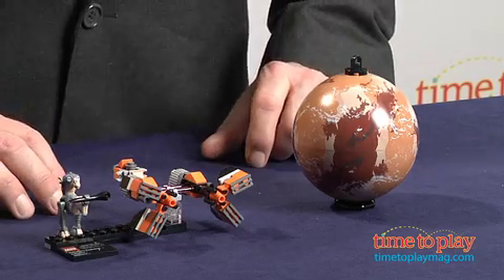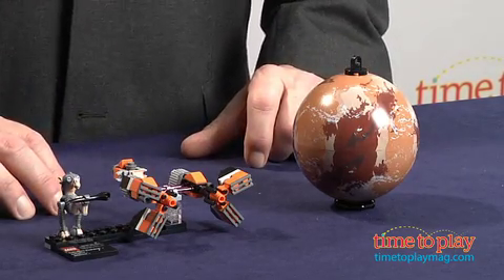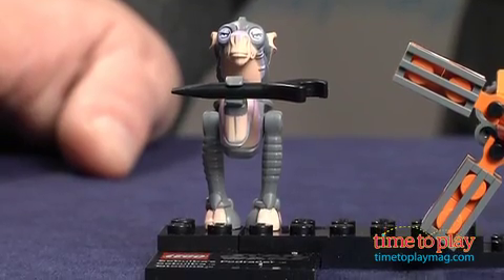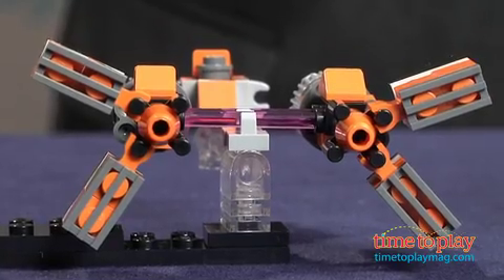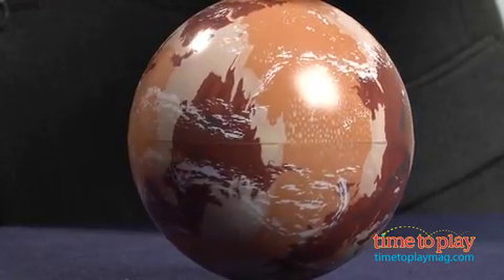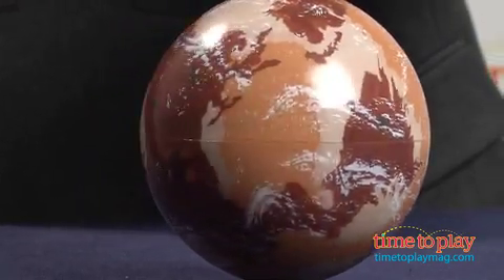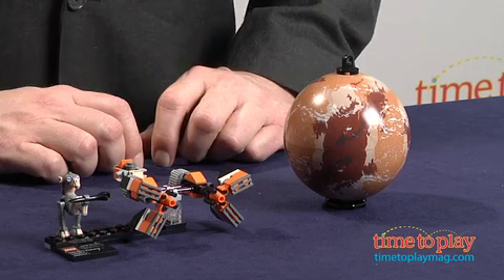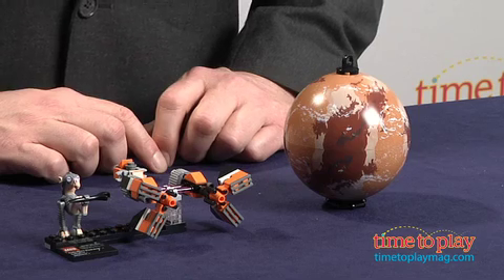LEGO Star Wars Sebulba's Podracer & Tatooine from LEGO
The LEGO Star Wars Sebulba's Podracer & Tatooine building set is based on the scene from Episode I: The Phantom Menace when Anakin Skywalker beat Sebulba to win the Boonta Eve Classic Podrace. This 78-piece set includes a three-inch accurate model of the planet Tatooine, a Sebulba minifigure, a mini-model of Sebulba's podracer, a wrench, and a display stand with name plaque. Tatooine includes an eyelet hook on top so that it can be hung from a ceiling. (String is not included.)